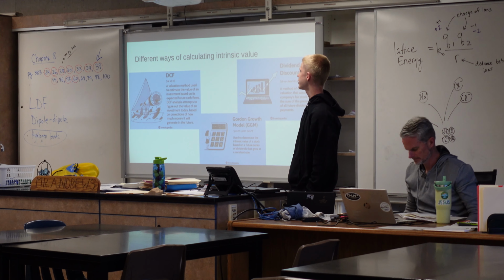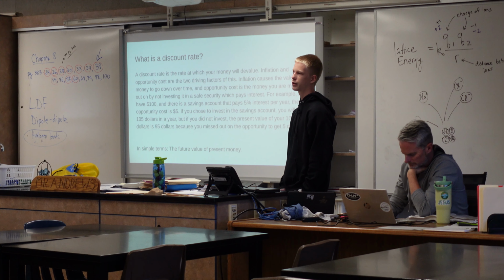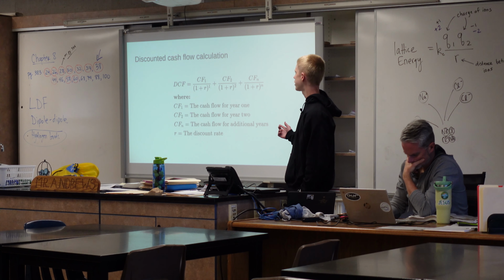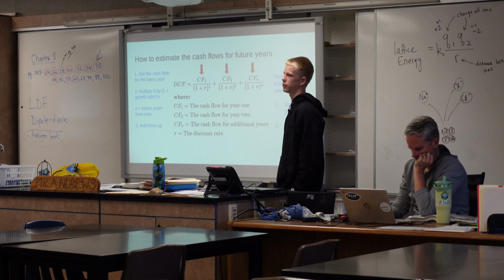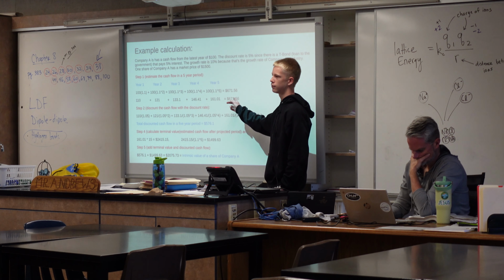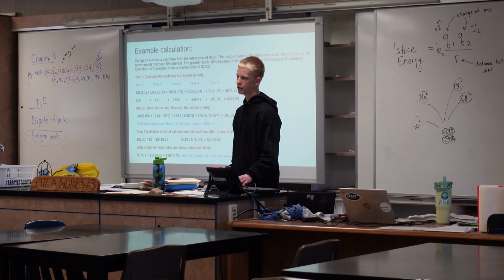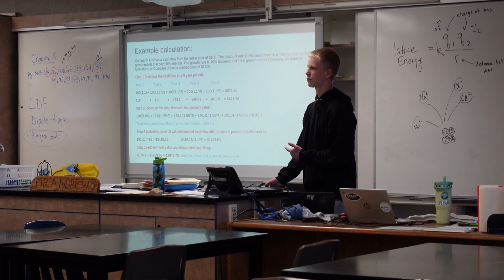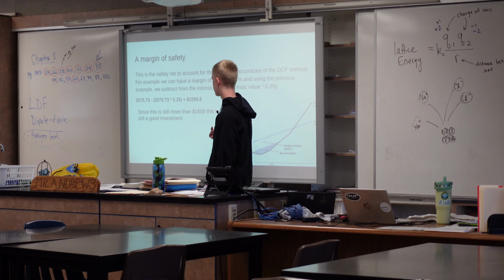How to use the discounted cash flow method to calculate the intrinsic value of a company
Learn how to invest in stocks using the discounted cash flow method.